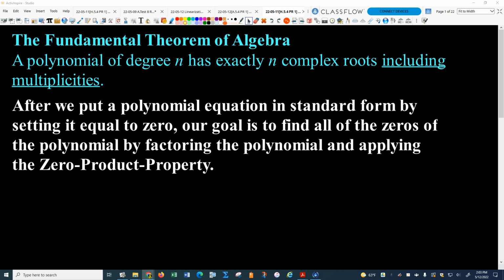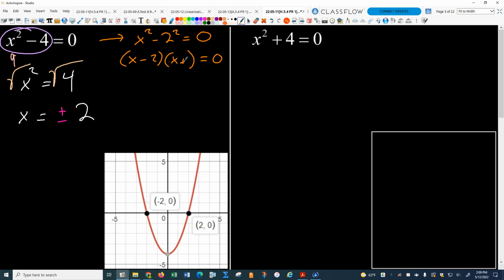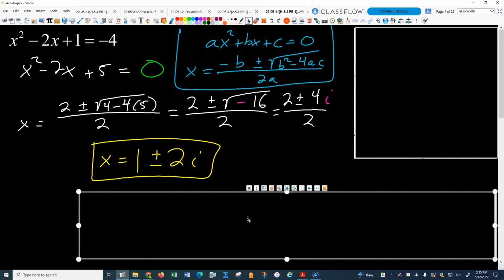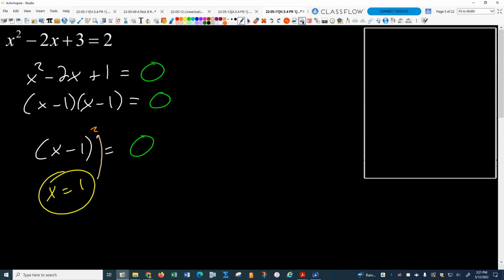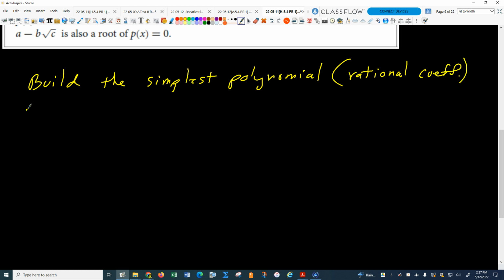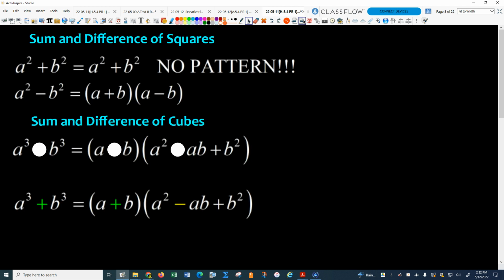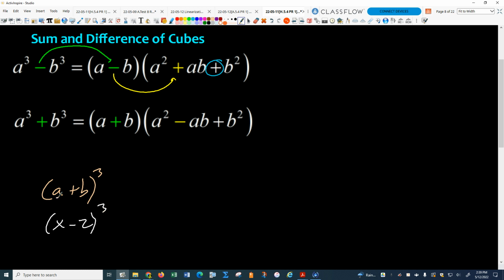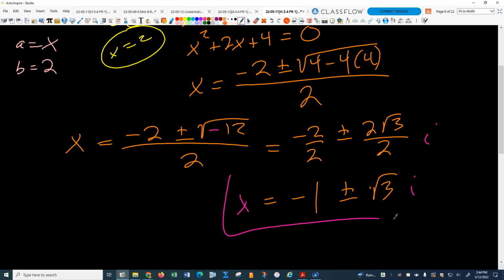22-05-12[H.5.4 PR 1] Binomial Factoring Patterns p7